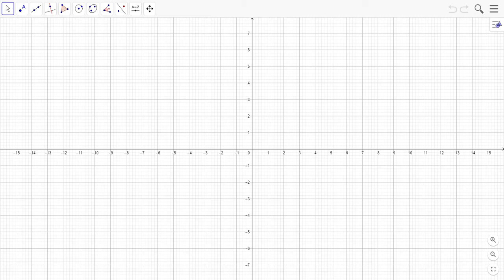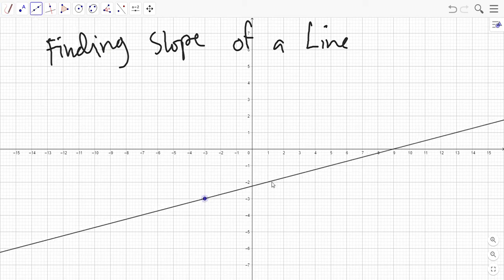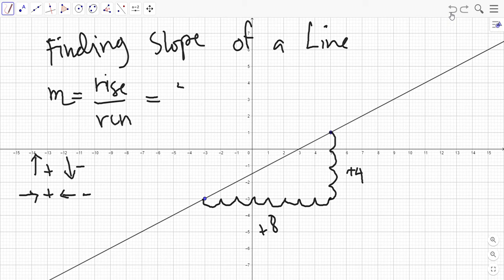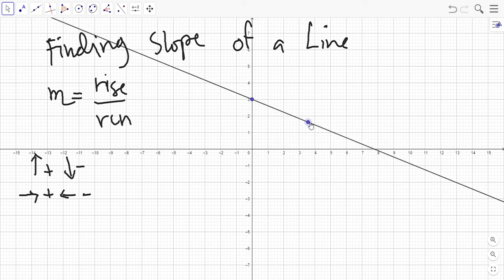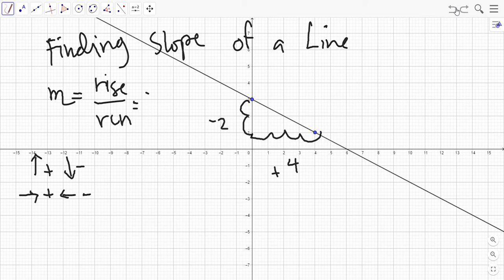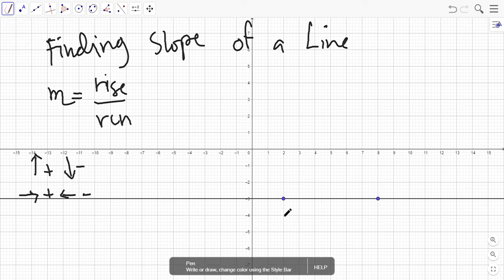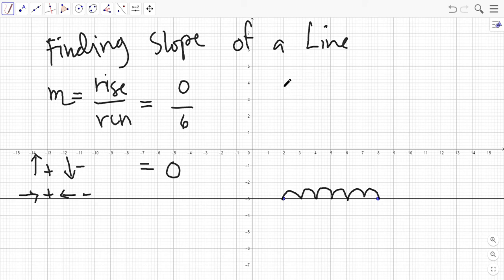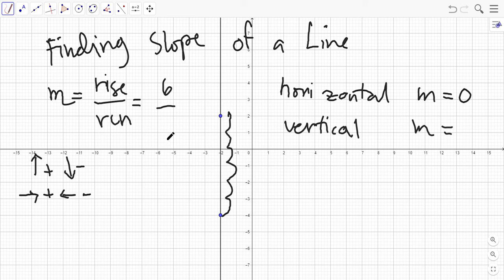Slope of a Line Graph